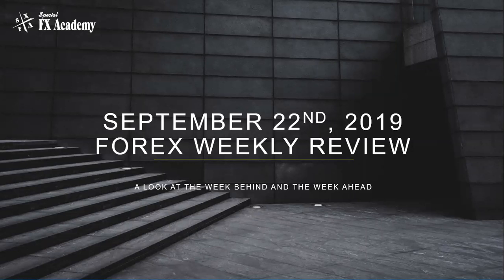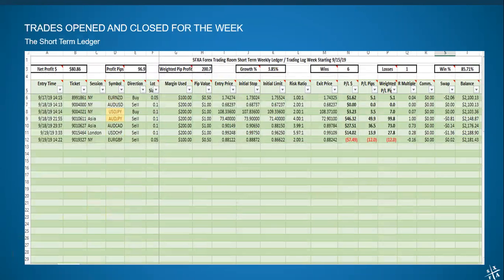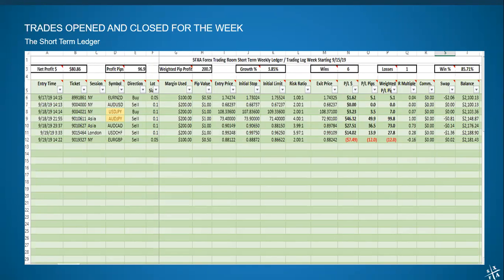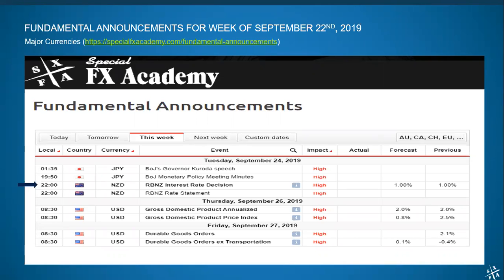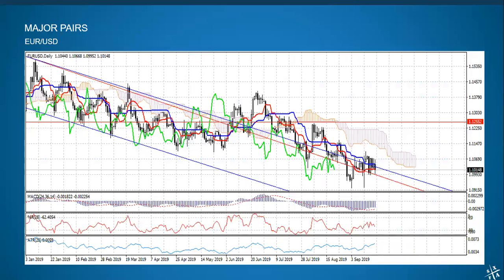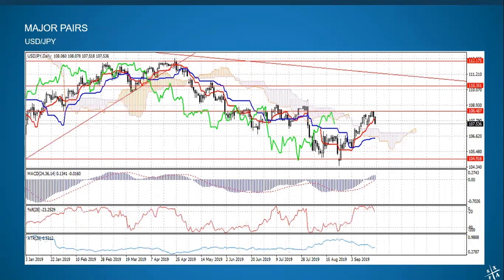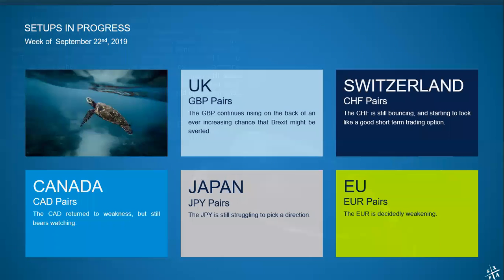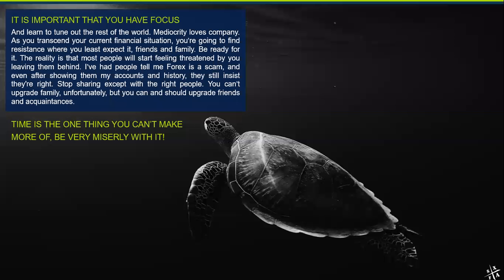SFXA Forex Trading Room - September 22nd, 2019 - Start of Week Overview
Our start of the week scan of the Forex Market to see what's hot and what's not for the coming week. We also review the prior week's trading results. This is part of Special FX Academy's subscription/membership Forex Trading Room that meets twice daily during the week to trade live. The Weekly Outlook is posted each Sunday for the general public, the trading sessions throughout the week and access to our CopyTrader are private for paid members only. or under Services from the home page.